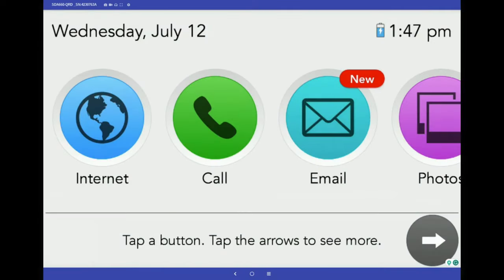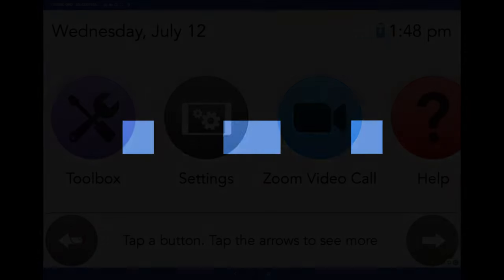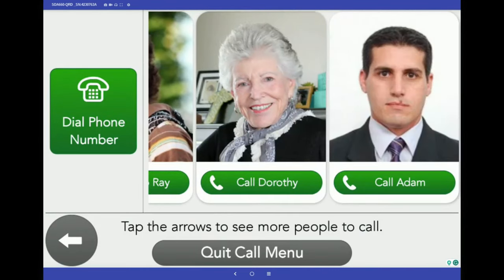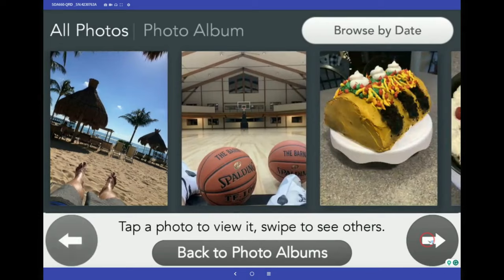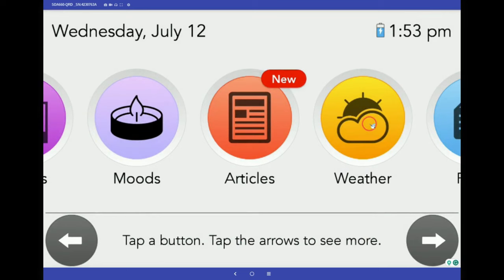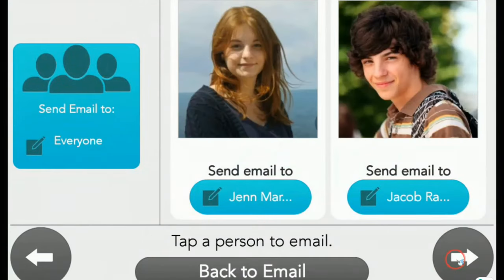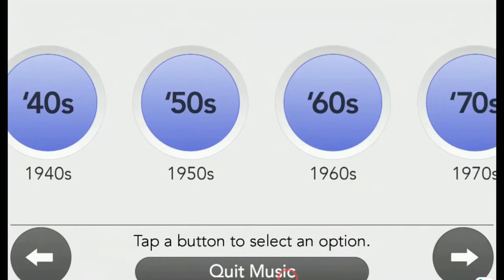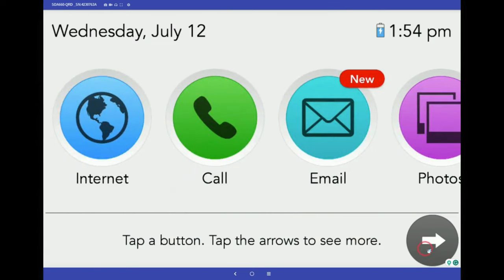GrandPad Demo: The GrandPad Tablet